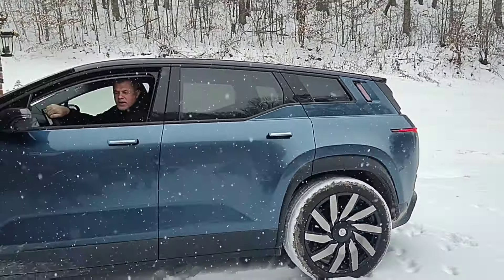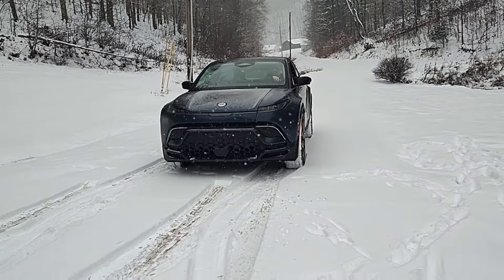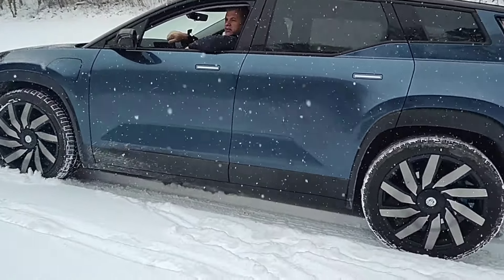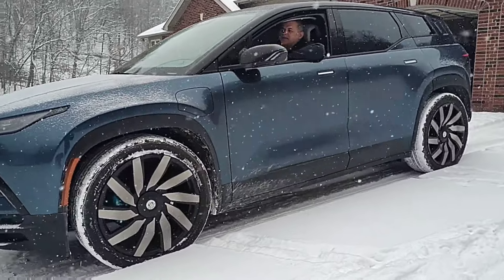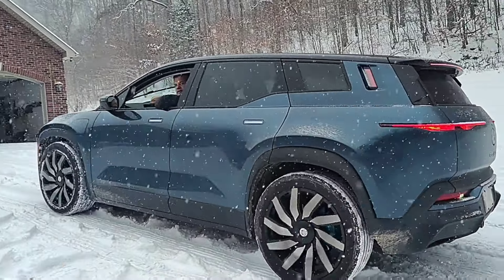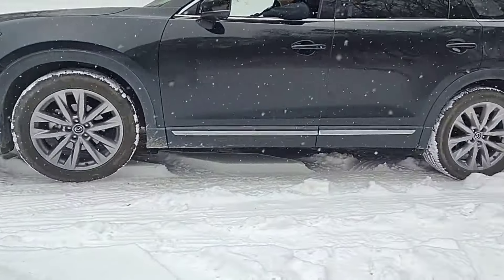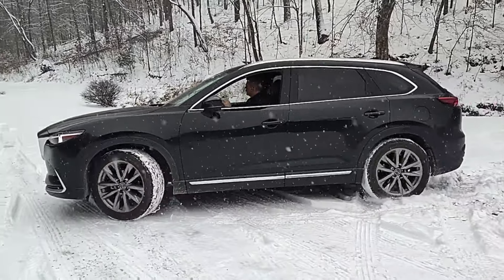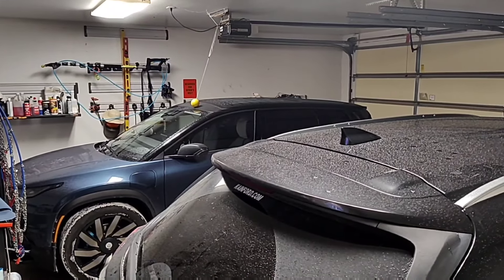Fisker Ocean Snow Traction Test Earth, Fun, and Hyper Modes